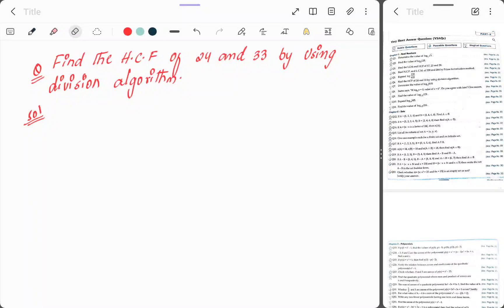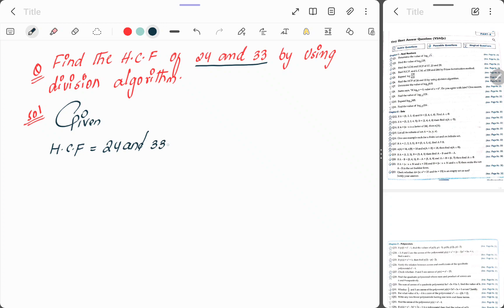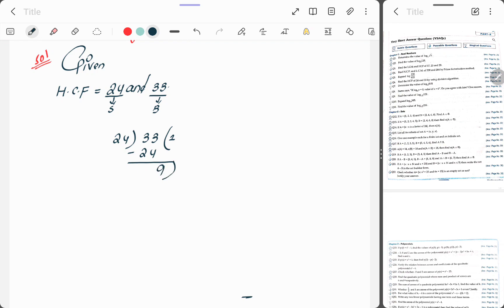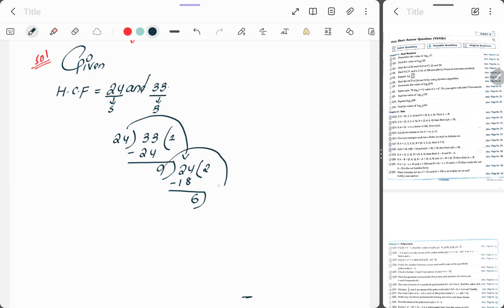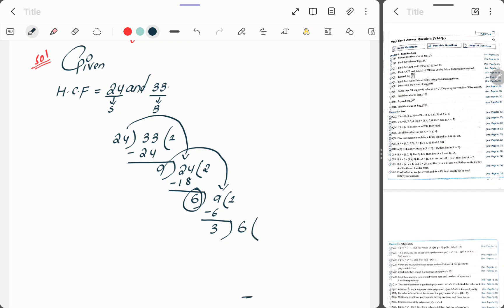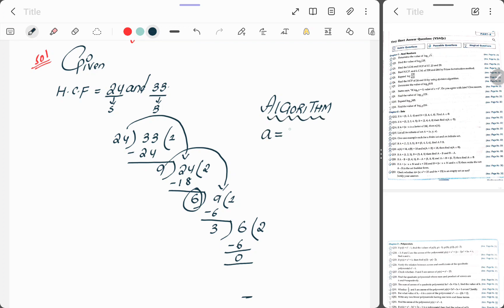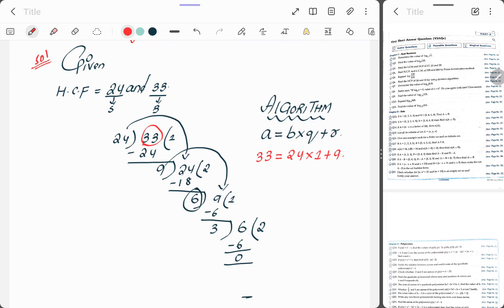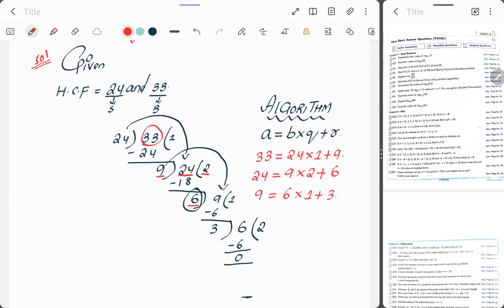Find the HCF of 24 and 33 by using division algorithm.